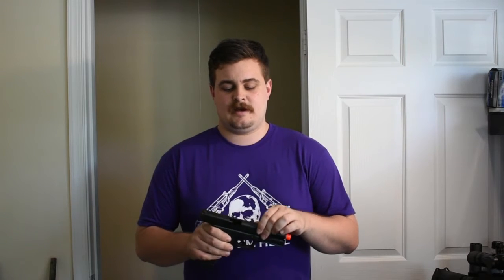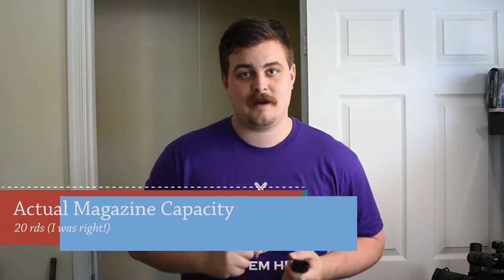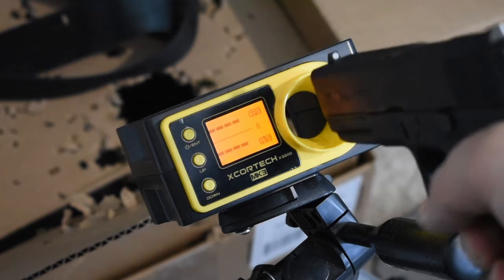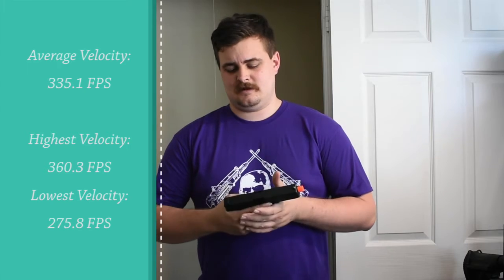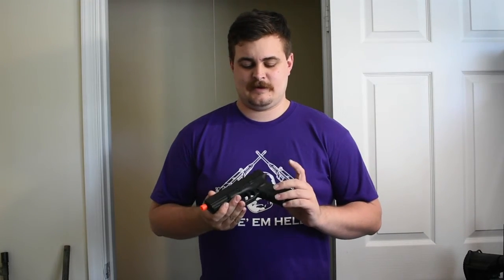Joining The band Wagon (Elite Force Glock 17 CO2 review)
Laggard shows us his new side arm, and while he isn't a huge fan of the style, he seems pretty impressed with the system as a whole.